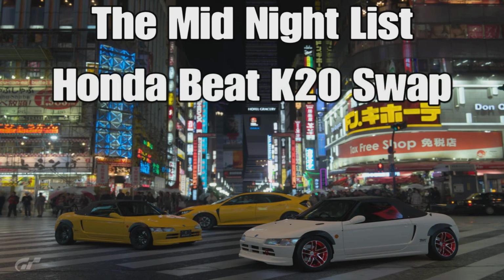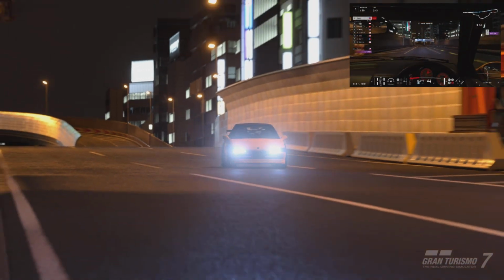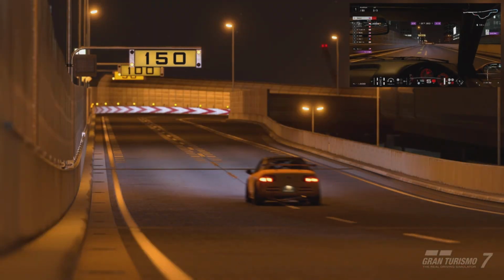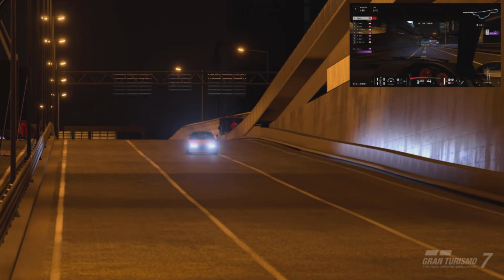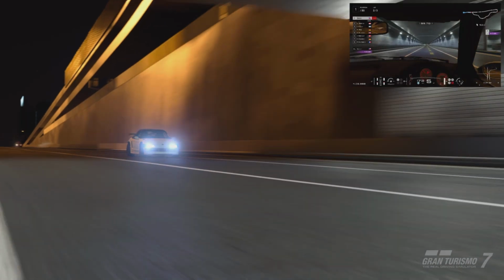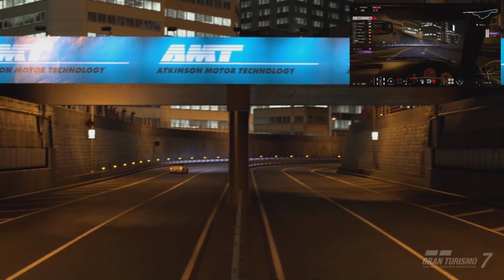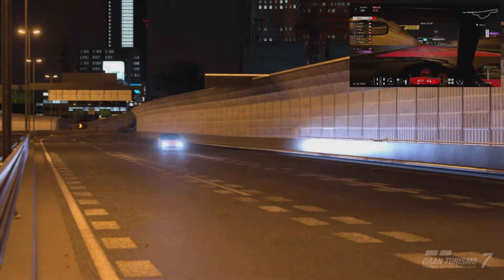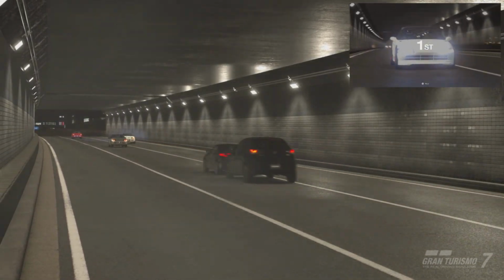GT7 Mid Night List Ep17 Beat Engine Swap